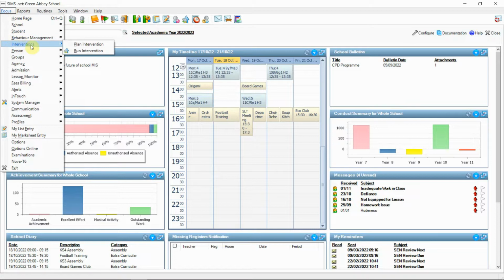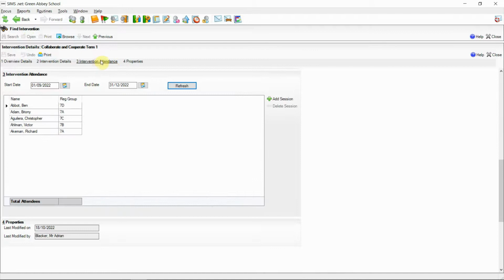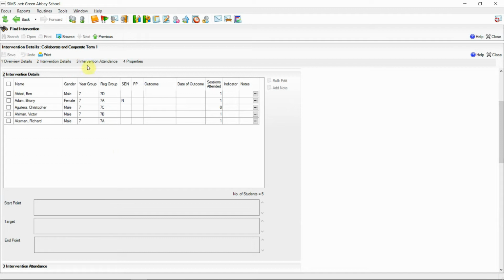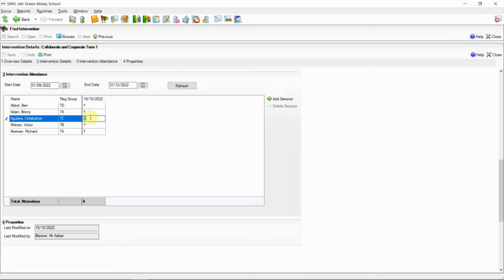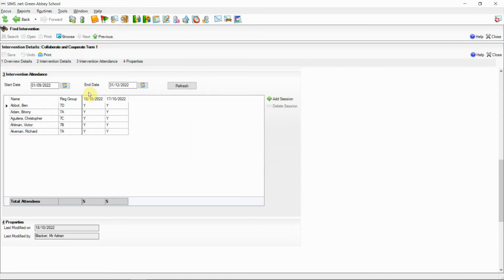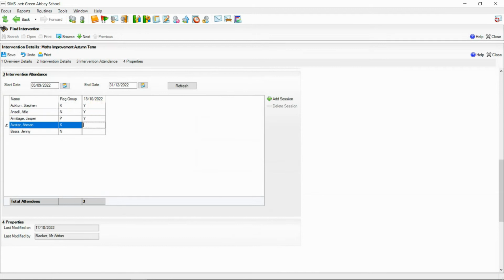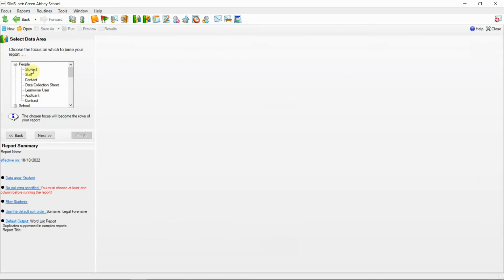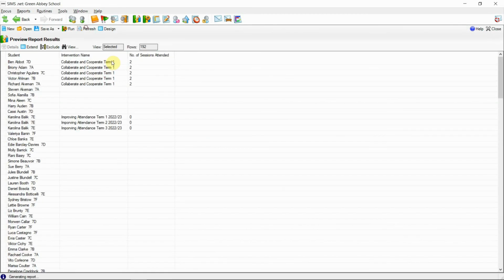Intervention Attendance in SIMS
A short look at some upcoming product enhancements in the SIMS Autumn 2022 release. This time focused on the expansion of the Interventions module to allow for the recording of session attendance.